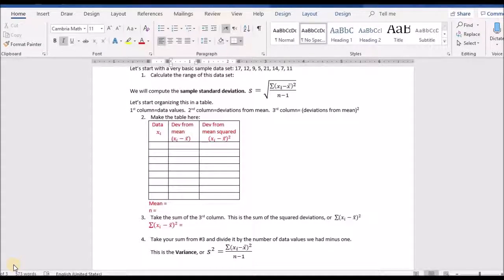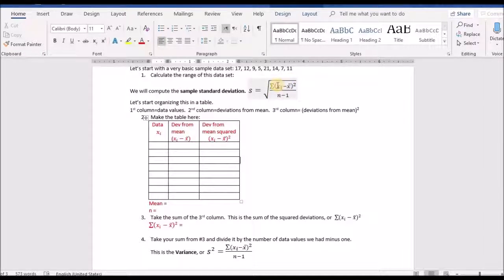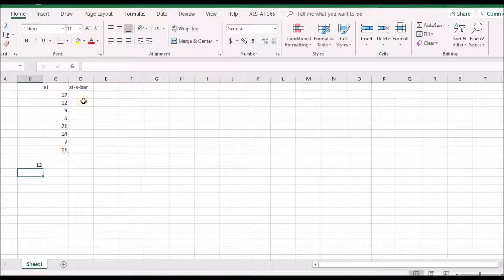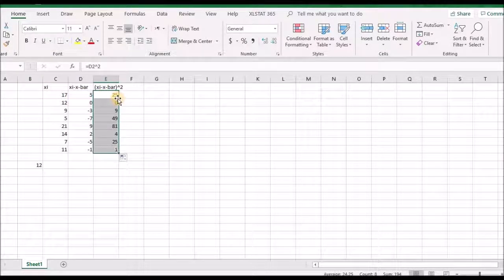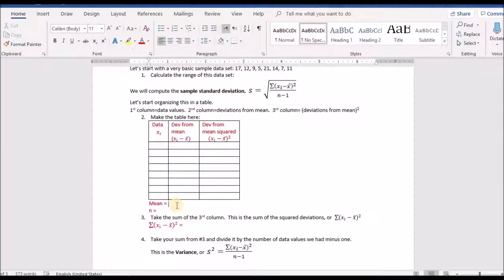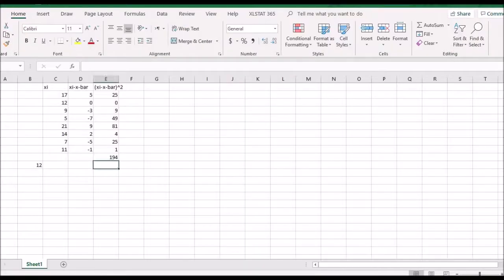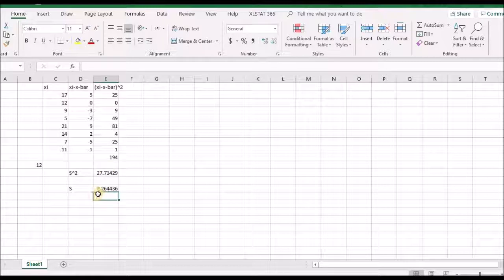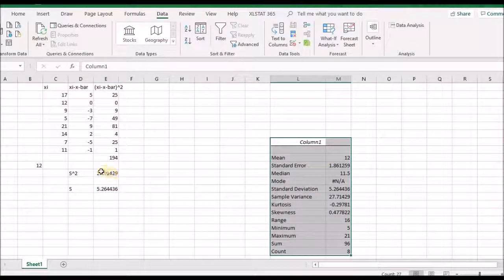Calculating the standard devation by hand